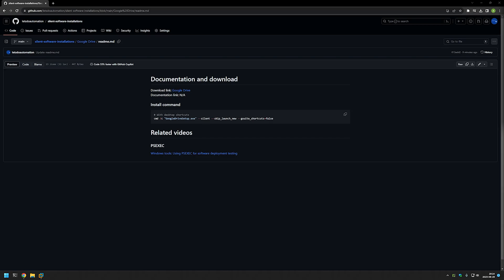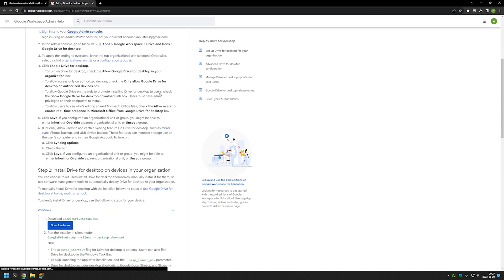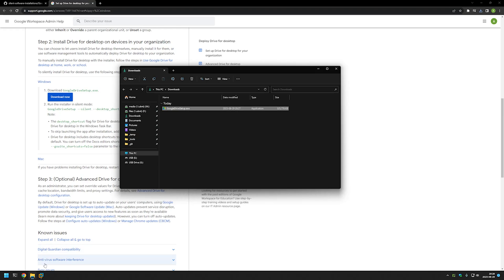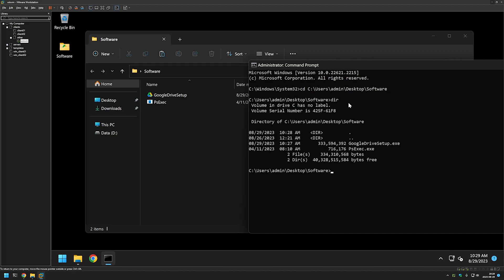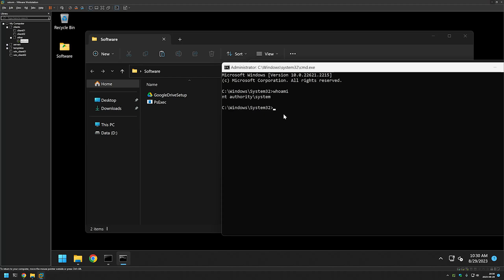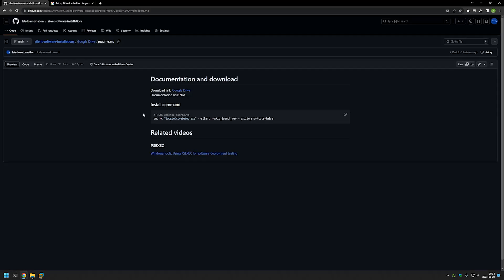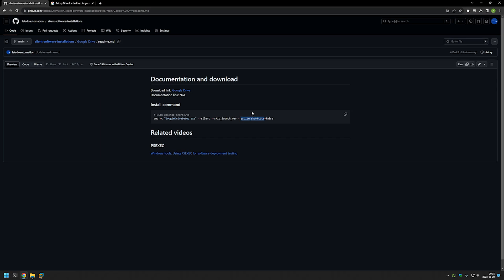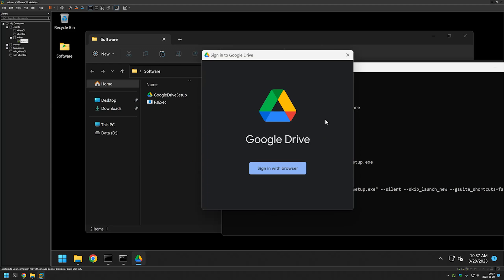Silent software installation: Google Drive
In this video I will show you how to silently install Google Drive in Windows.